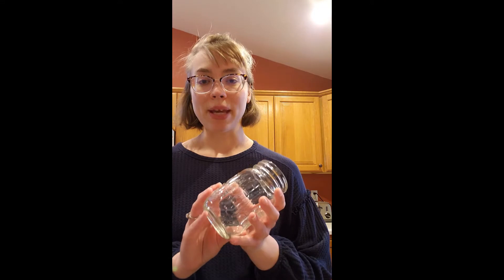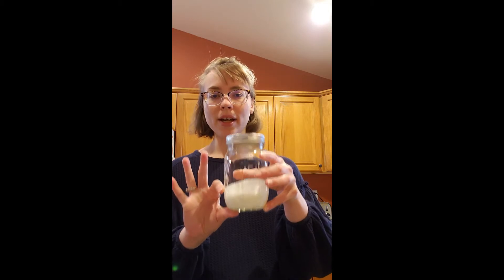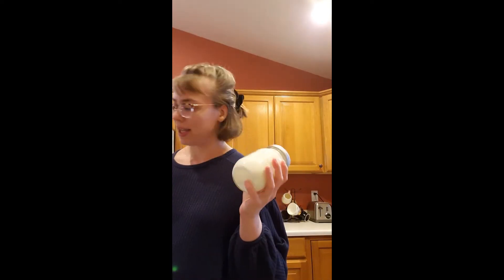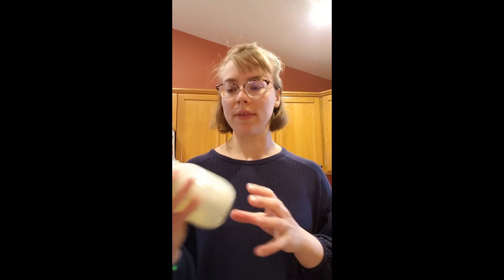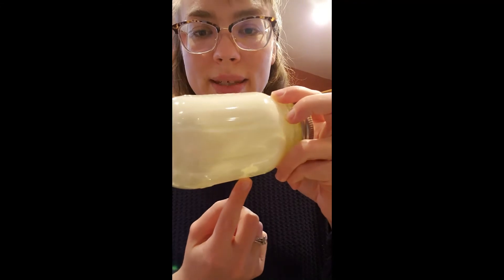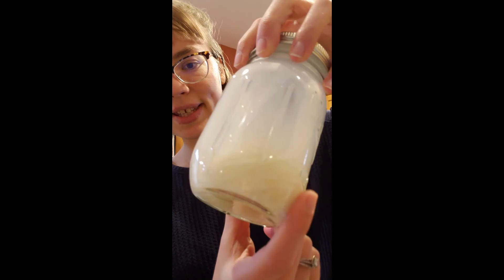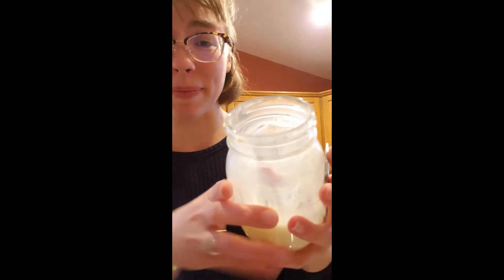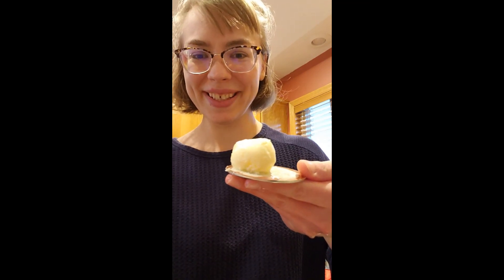Butter Making with Jean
Get ready to shake it! Jean is going to show you how to make your own butter using a mason jar and the shake method.